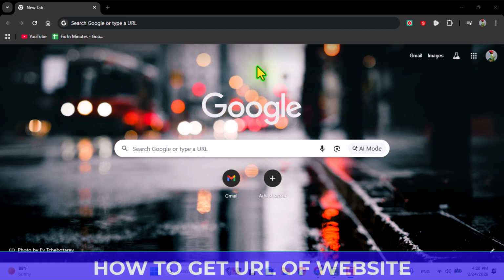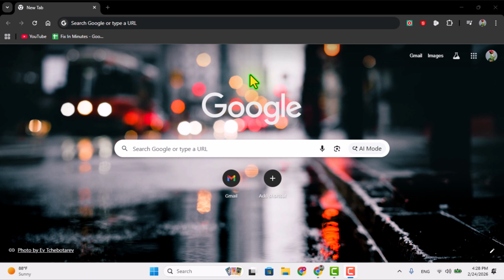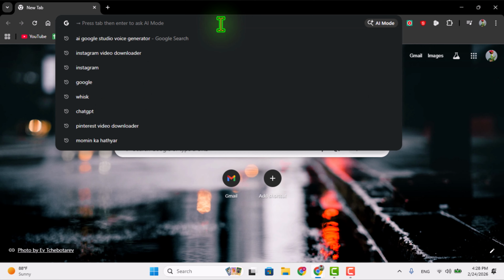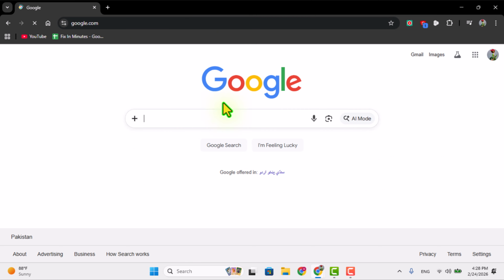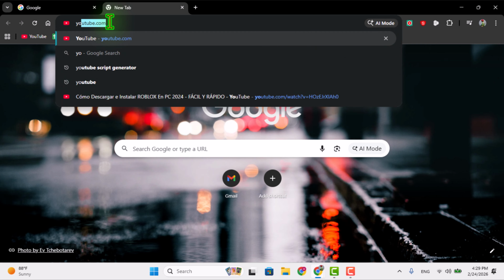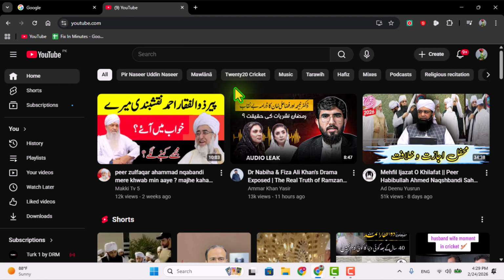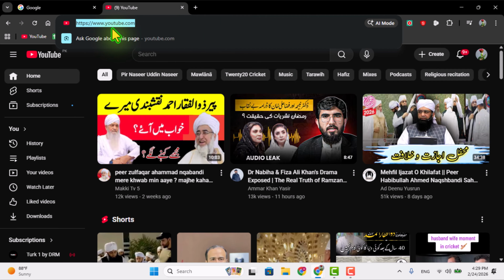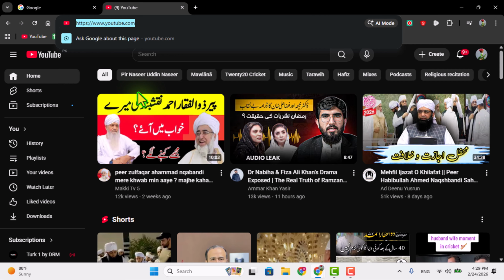HOW TO GET URL OF WEBSITE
HOW TO GET URL OF WEBSITE step by step in a simple and beginner-friendly way. In this video, you will learn exactly how to get the URL of a website by opening the site, going to the address bar, and copying the full web address correctly. Each step is shown clearly on screen so you can follow along without confusion.

If you need to find and copy a website URL to share with someone, submit a link, or save it for later, this tutorial shows the exact method in a calm and practical way. Watch till the end.